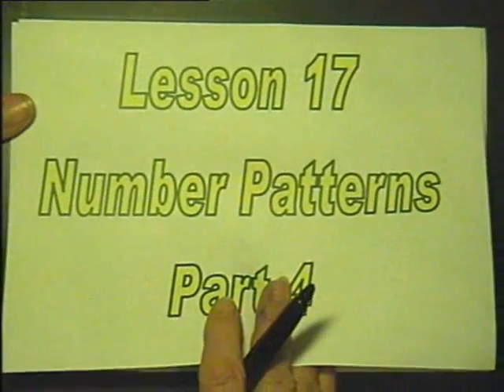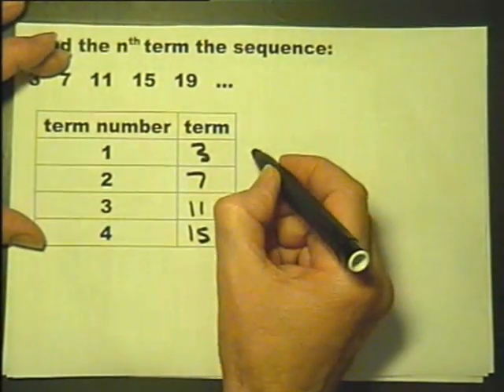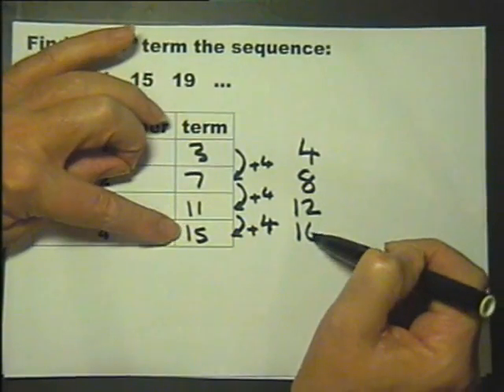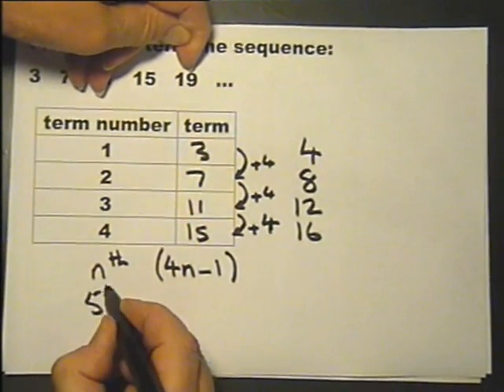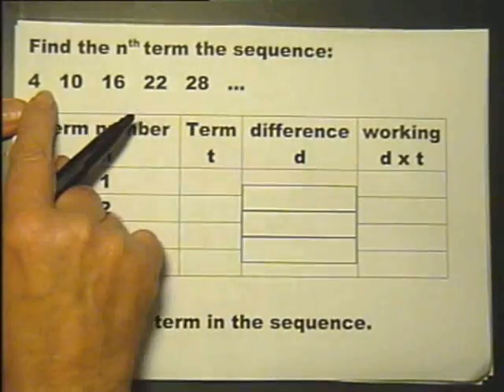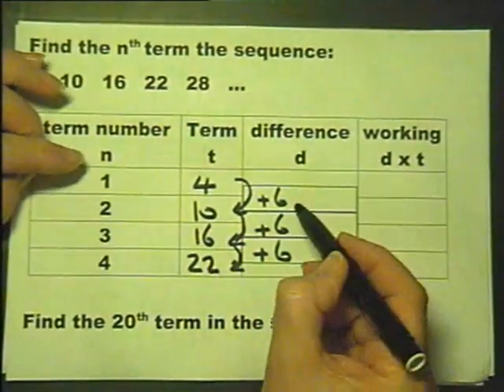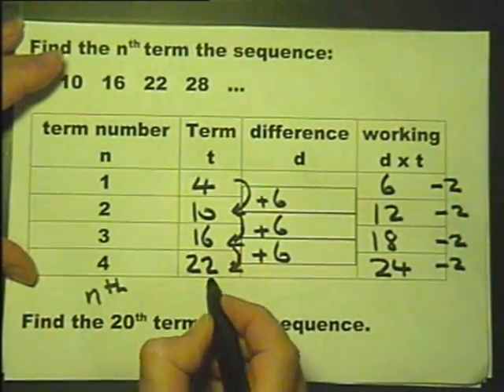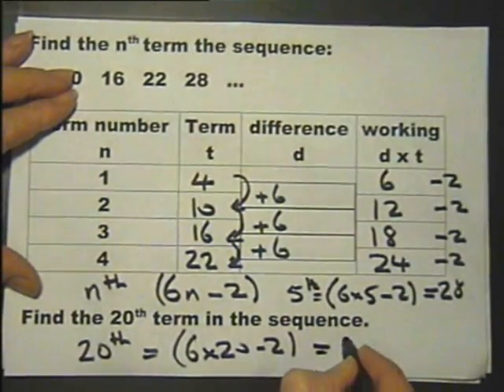Finding the nth term of a sequence. Lesson 17 part 4. Foundation Maths.